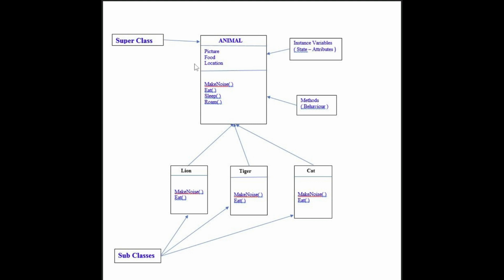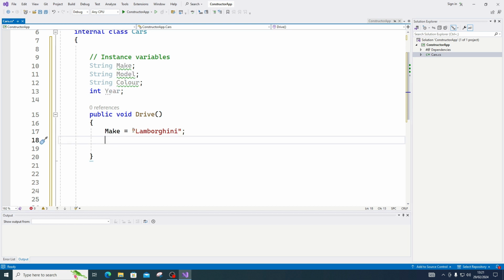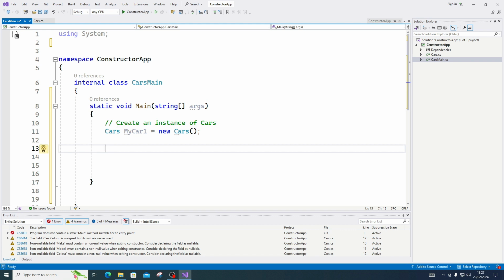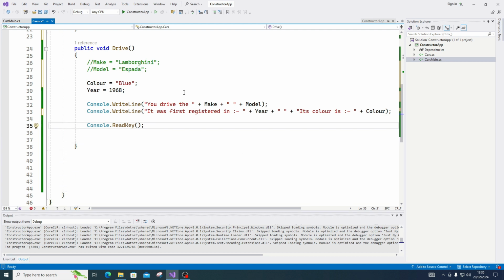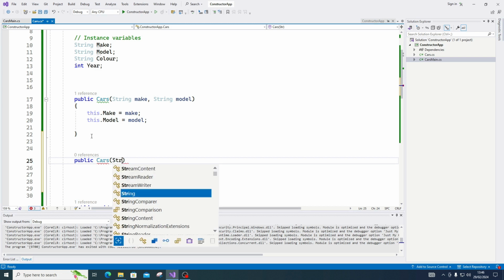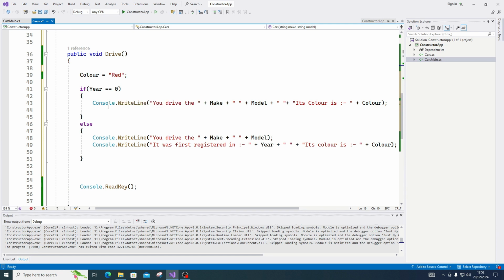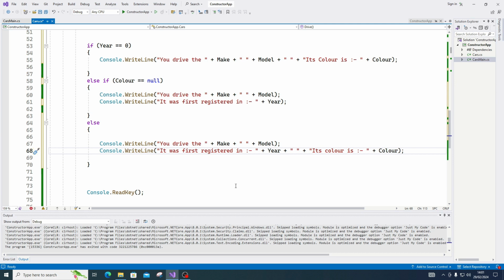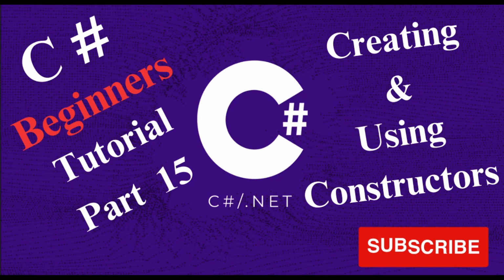C Sharp Beginners Tutorial Part 15 - Constructors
In this video we will be looking at Constructors, I will show you how to create a constructor and how to use it, we will also create multiple constructors for the same class and show you the benefits of over loading constructors.